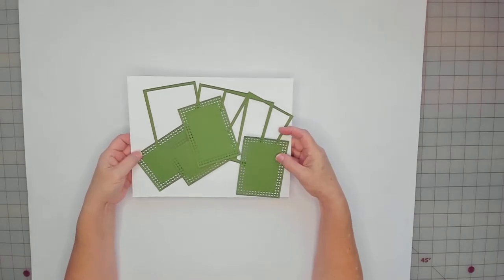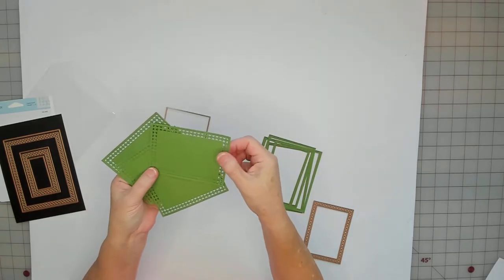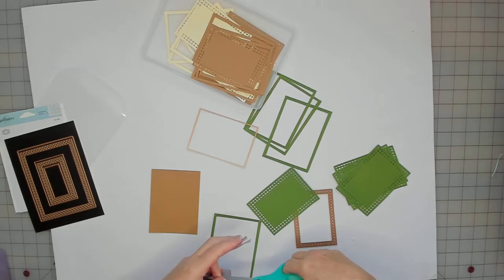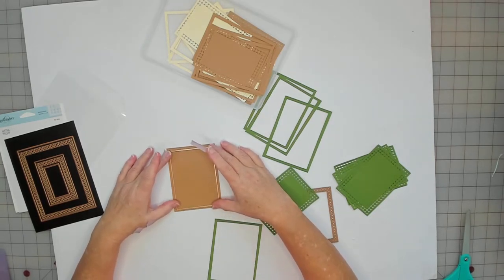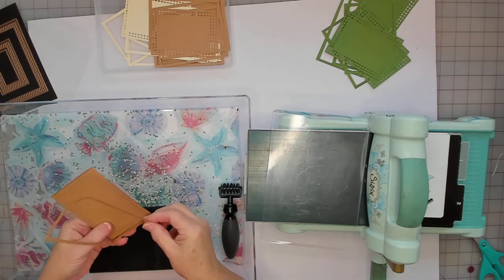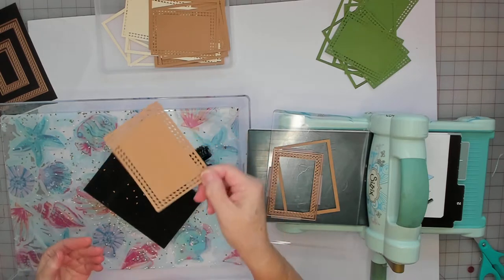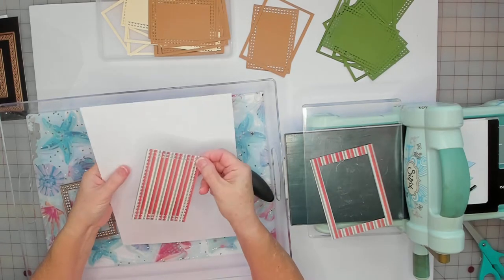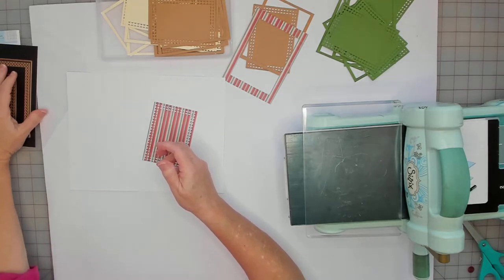Spellbinders Candlewick Rectangle Card Stock Die Cut available in my Etsy.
Sharing the details about the Spellbinders Candlewick Rectangle Die S5-399 and how to use it.

Celeste